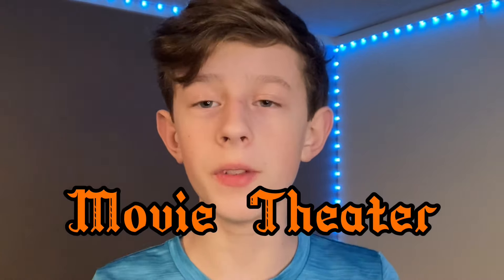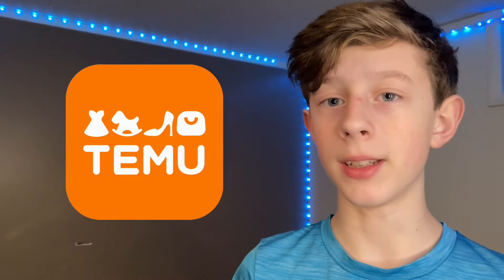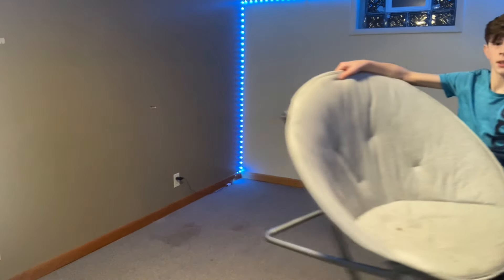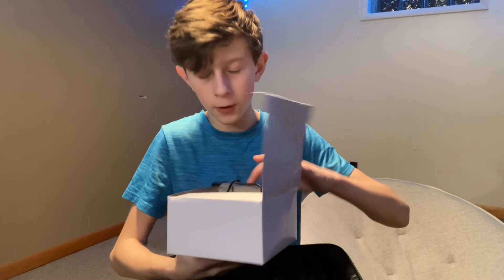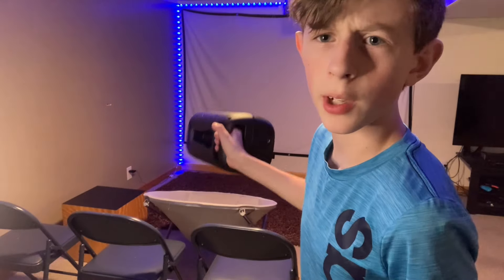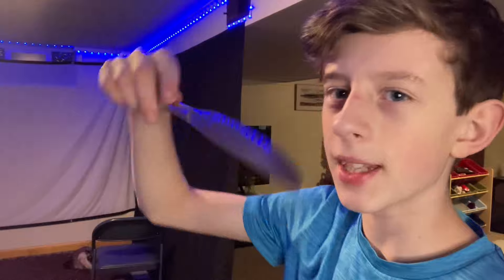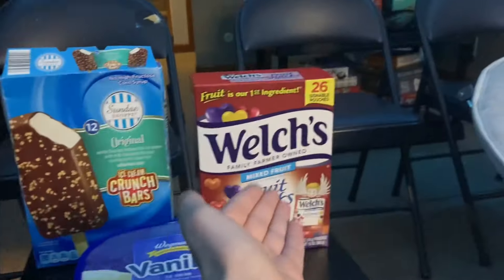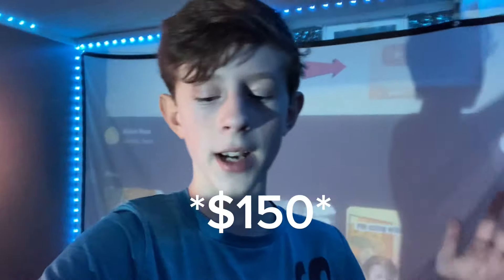I Built a Movie Theater!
SUBSRCIBE